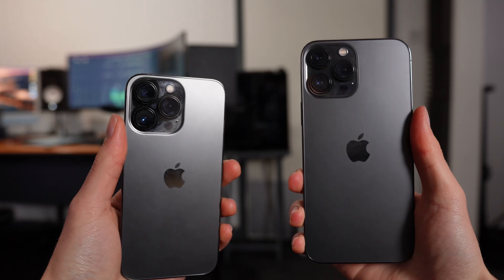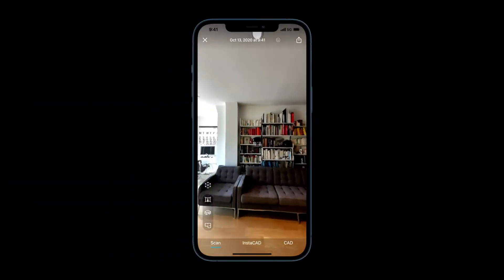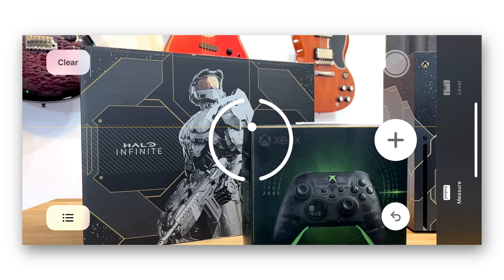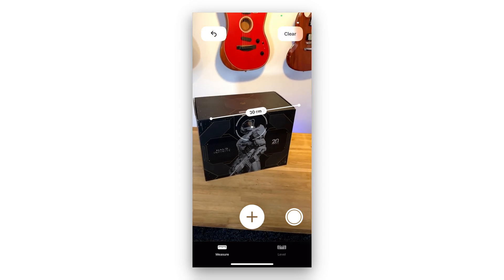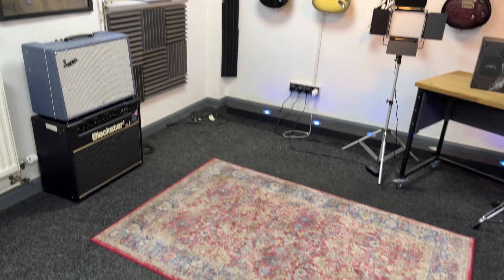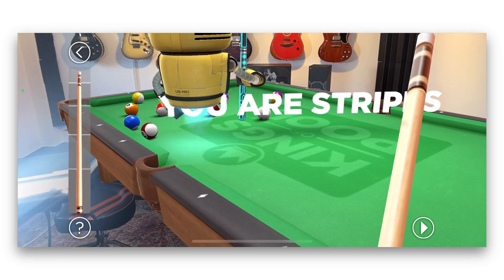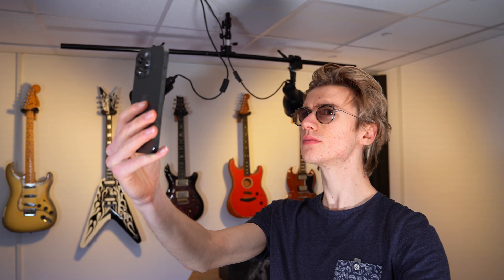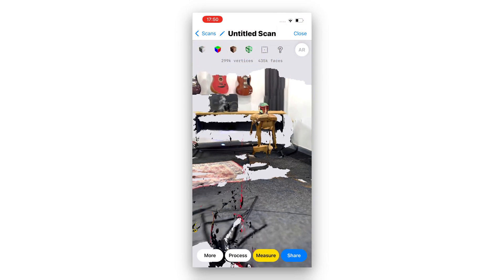Everything The LiDAR Sensor Can Do On Your iPhone!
What is iPhone LiDAR Sensor? In this video I explain and show you guys exactly how LiDAR technology works and what it can do. The iPhone 12 Pro and iPhone 12 Pro Max where the first iPhone's see the introduction of LiDAR Sensor. Now pretty much every iPhone has LiDAR!